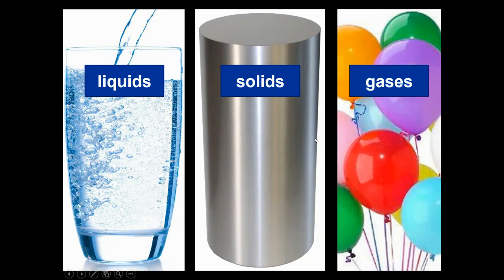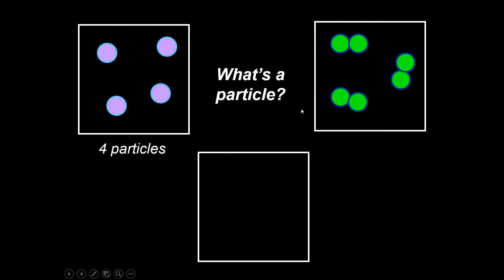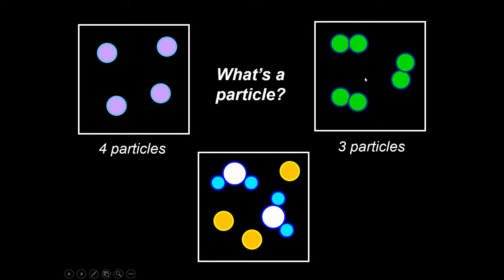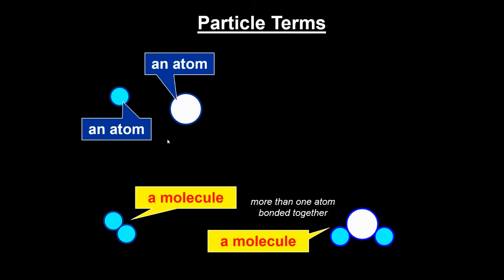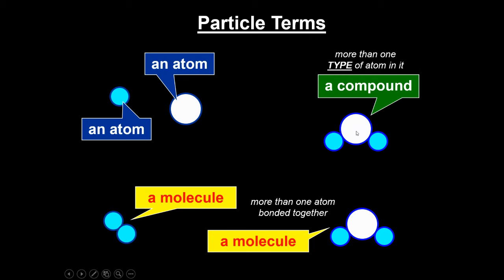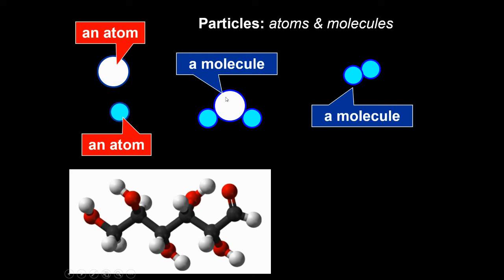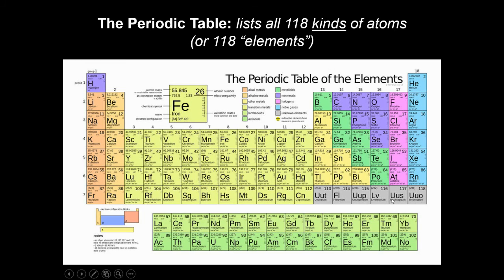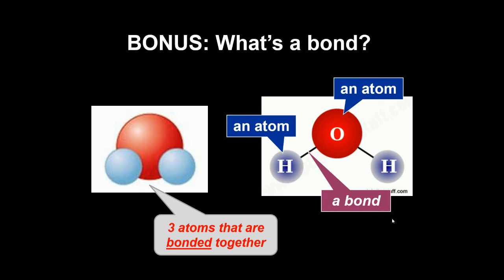Confusing Terms - atom, molecule, compound, etc. (CC 1.1)